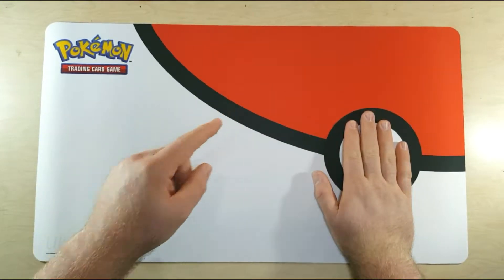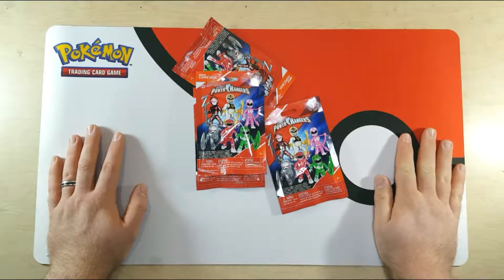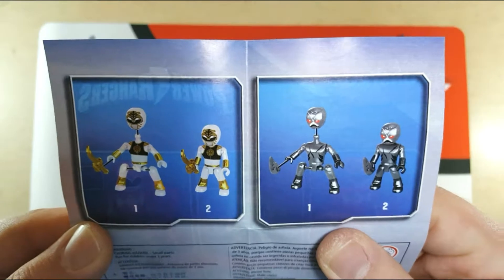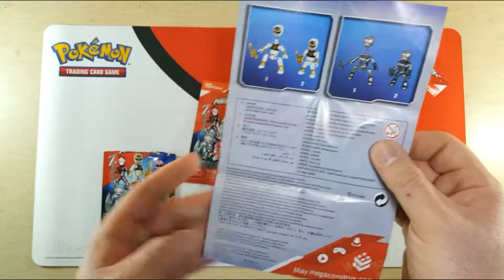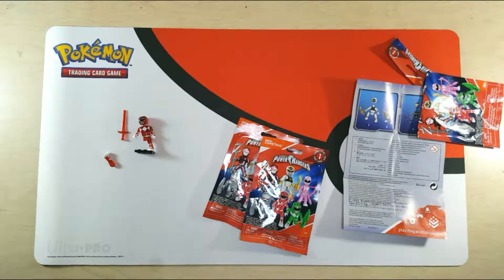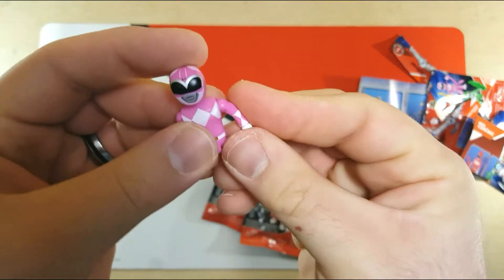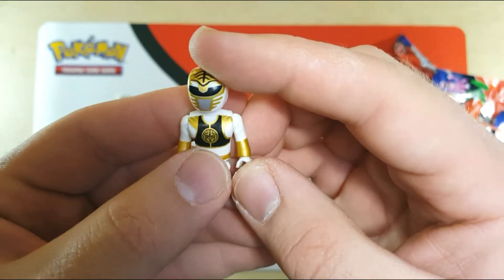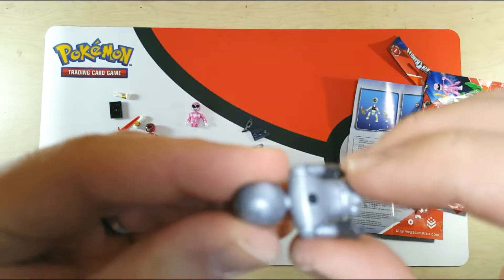Power Ranger Blind Bag Series 1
Today we open 5 blind bags from the first series of power rangers.